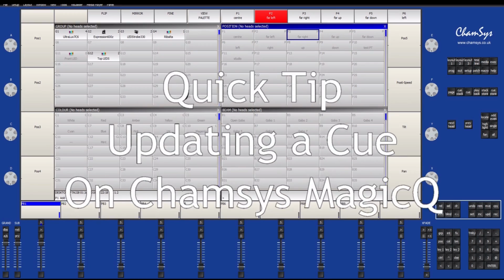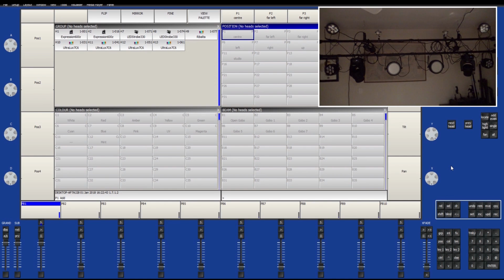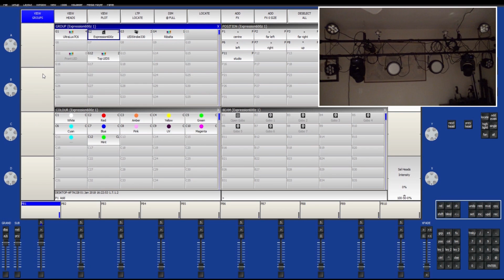Updating a Cue Chamsys MagicQ | Quick Tip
In this episode of Quick Tips. I go over how to update a cue using the Chamsys MagicQ PC.